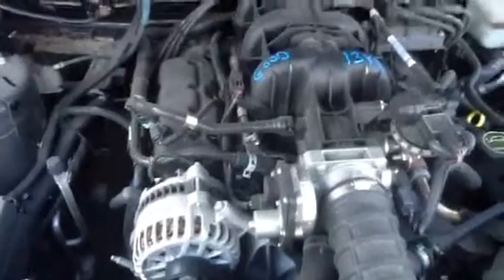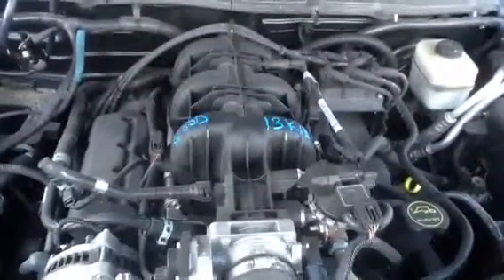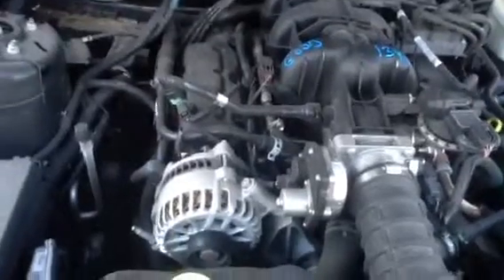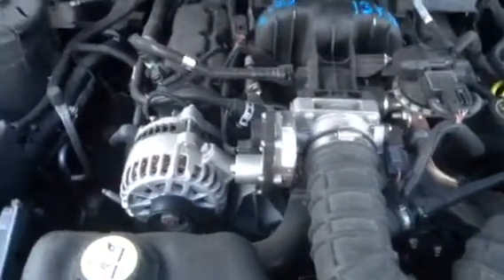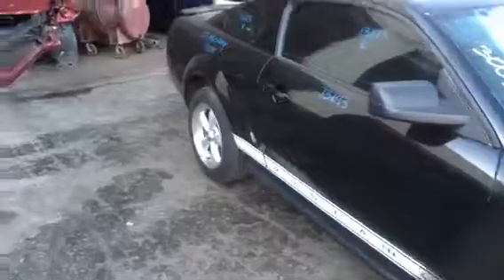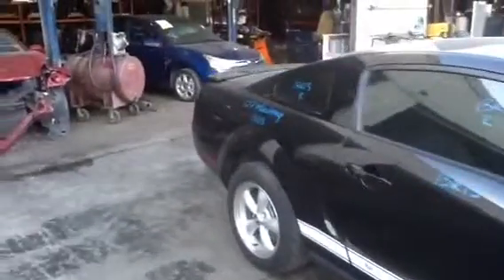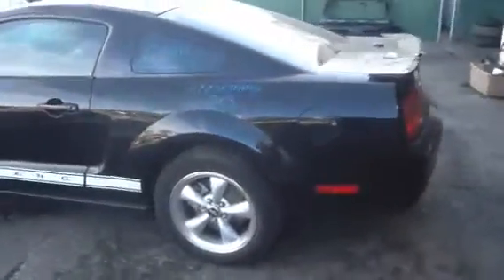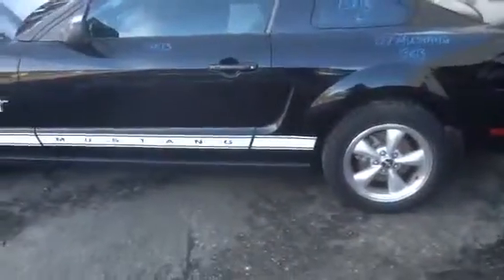13K13 2007 Mustang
13K13 2007 Mustang